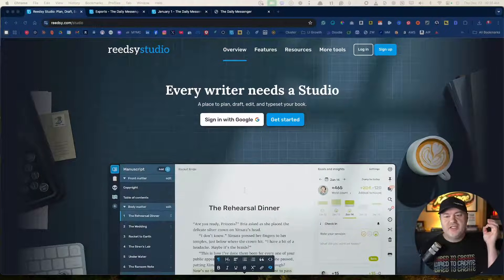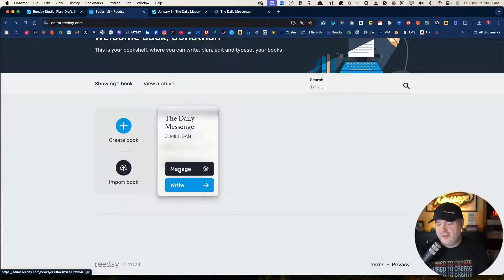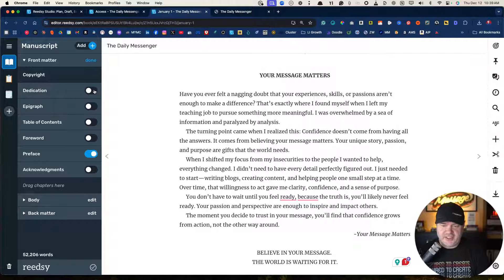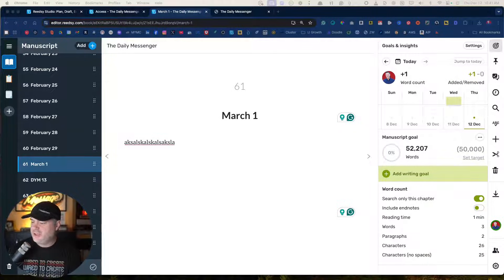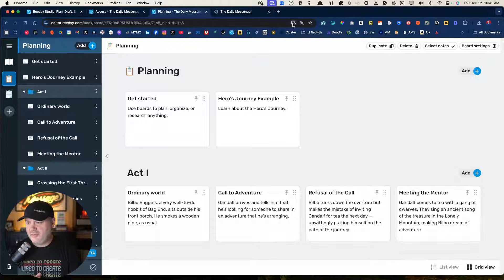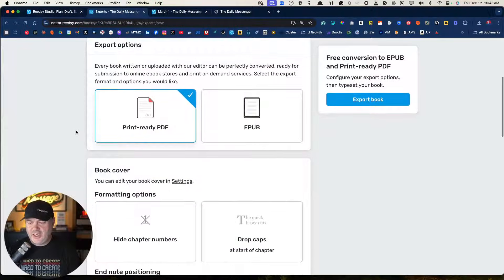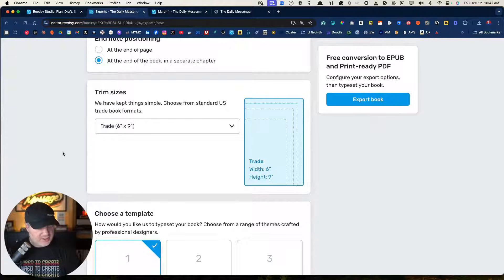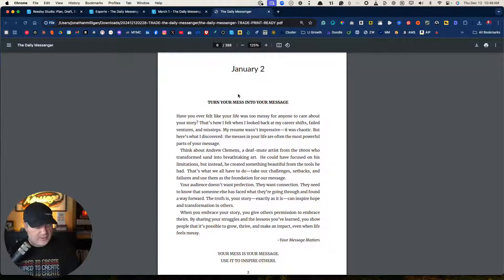Is the FREE Book Writing Tool a Game Changer? (Reedsy Studio Review)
Transform Your Writing: Exploring the Free Reedsy Studio Tool

Are you tired of struggling to write a book? Do you want to produce a high-quality manuscript without breaking the bank? Look no further! In this video, we'll show you how to use Reedsy Studio to make book writing easy and affordable. Reedsy Studio is a free online writing platform that provides you with all the tools you need to write, edit, and publish your book. With its user-friendly interface and advanced features, you'll be able to focus on what matters most - telling your story. Whether you're a seasoned author or a first-time writer, Reedsy Studio is the perfect solution for you. So why wait? Start writing your book today and make your publishing dreams a reality!

00:00 Introduction to Free Book Writing Tools
00:39 Exploring Reedsy Studio
01:38 Setting Up Your Writing Project
02:35 Managing Your Book's Structure
03:35 Writing and Editing Features
07:14 Planning and Organizing Your Book
09:36 Exporting and Formatting Your Book
14:03 Final Thoughts and Recommendations✍️